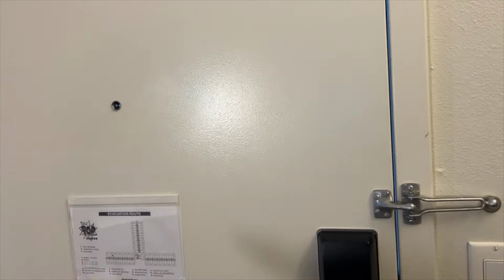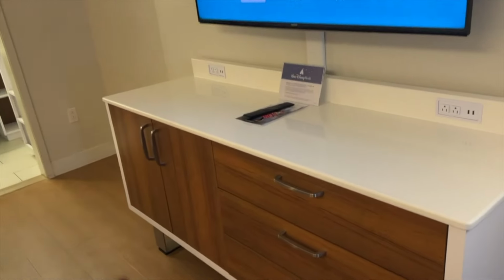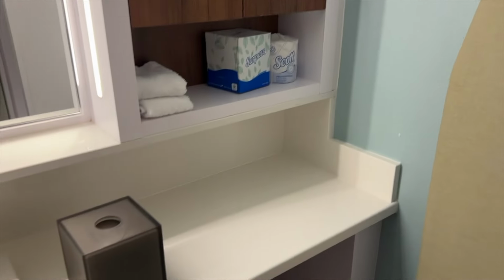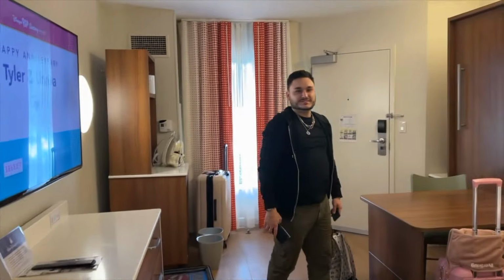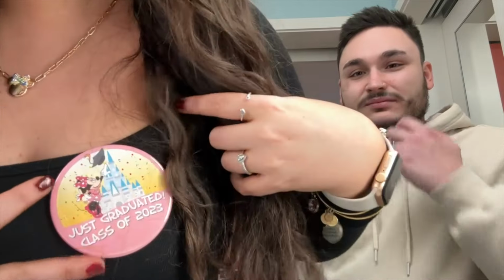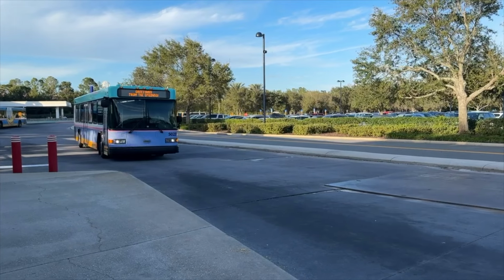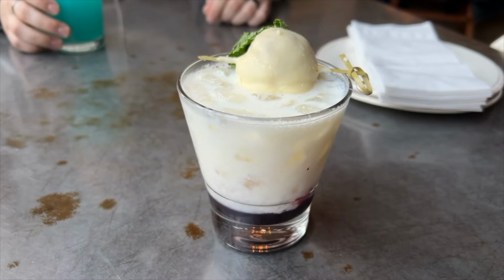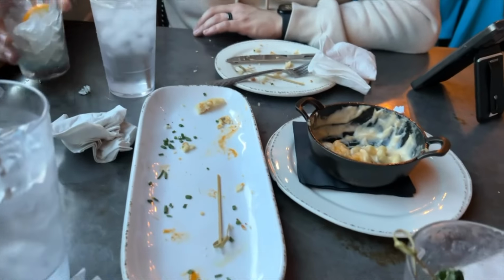Walt Disney World Vlog! Day 1 | Pop Century, Gideon's Bakehouse, and Chef Art Smith's Homecomin'